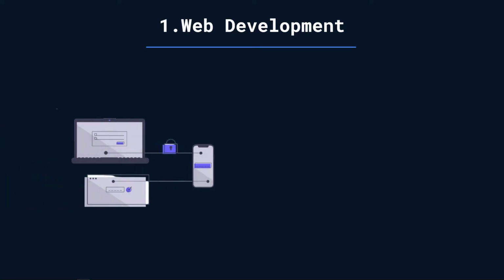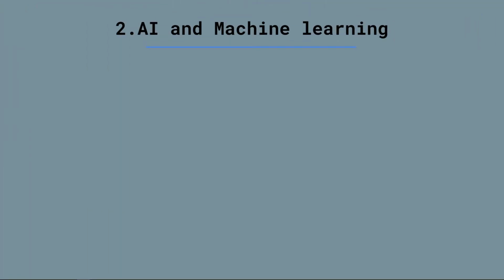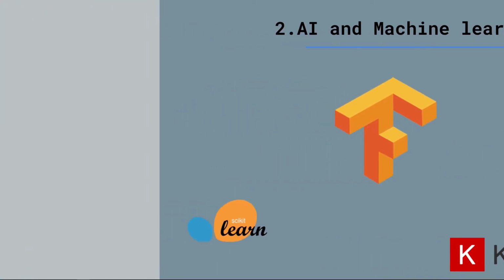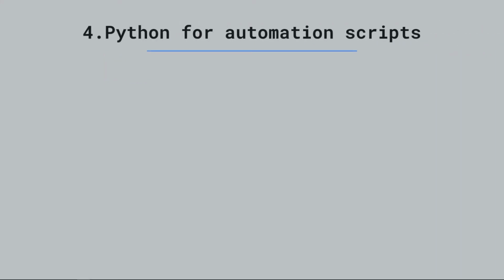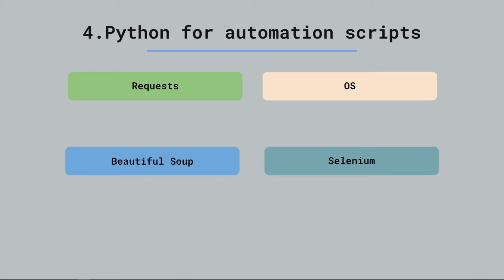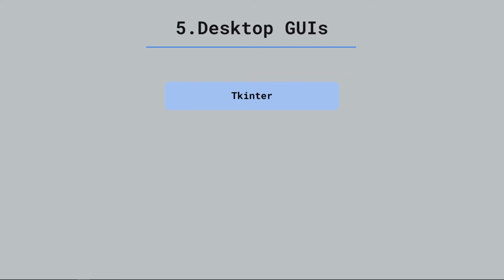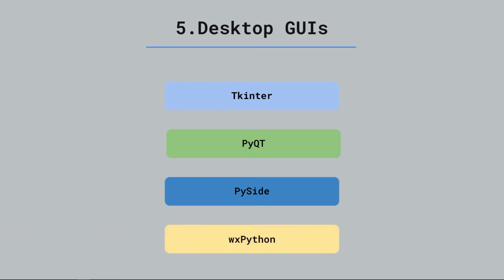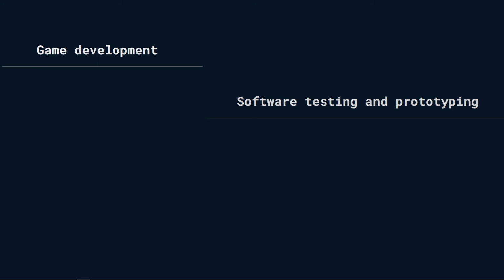What is Python used for? What can you do with Python?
These are the questions that will be answered in this video. Python is very popular programming languages and probably you can see it everywhere. However it doesn't mean python is perfect for everything without there are fields where python is stronger in them.